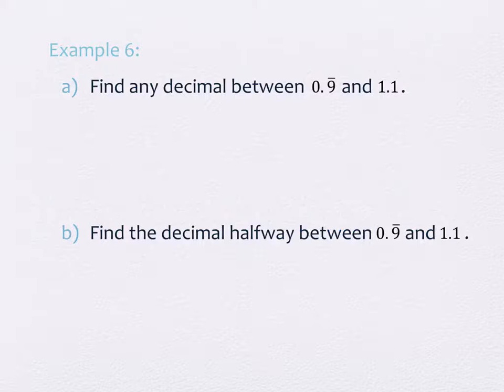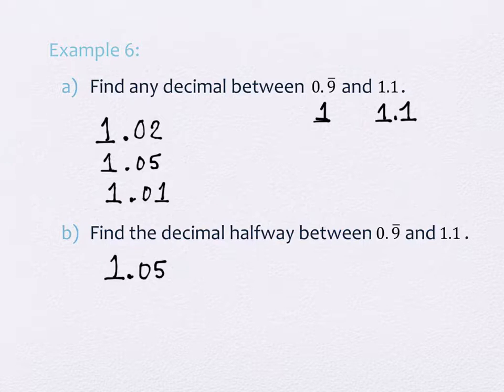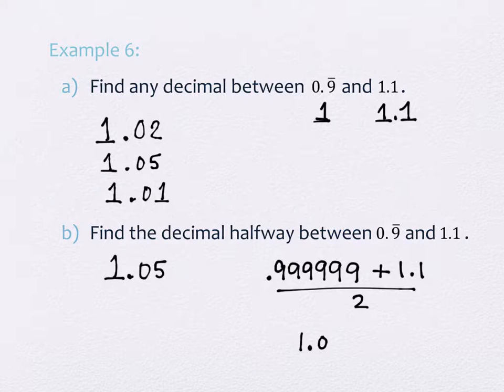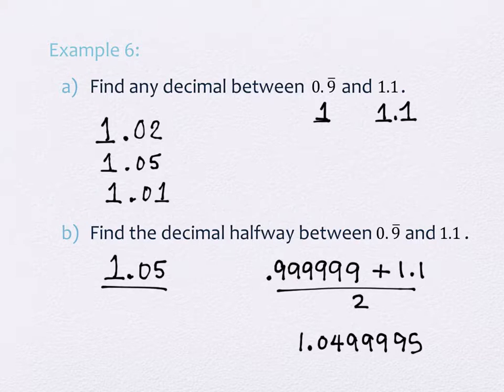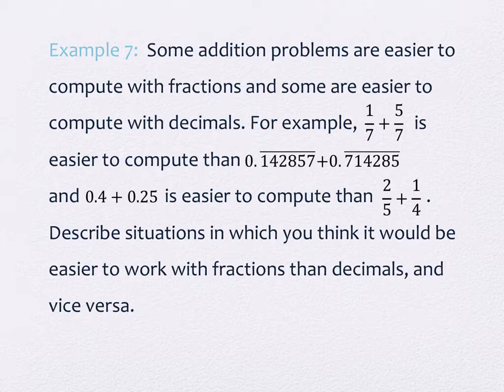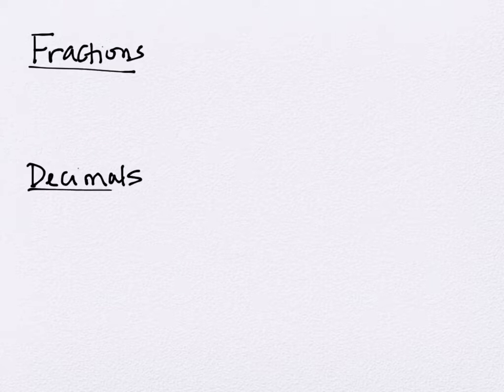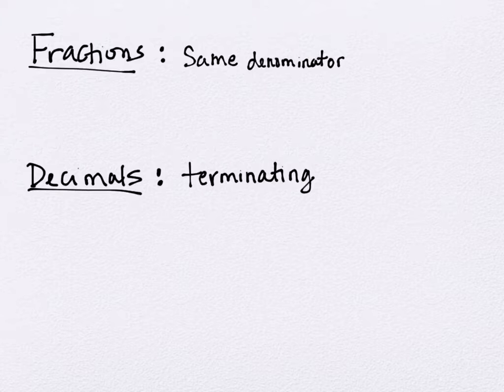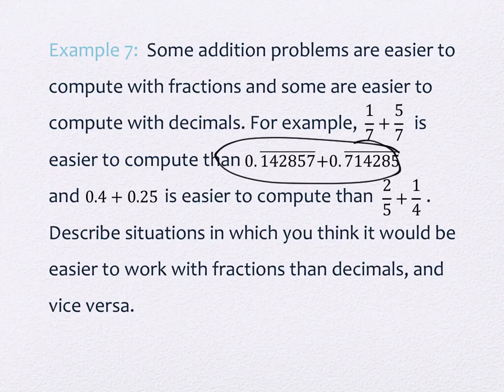7.3 Repeating Decimals (part 2)